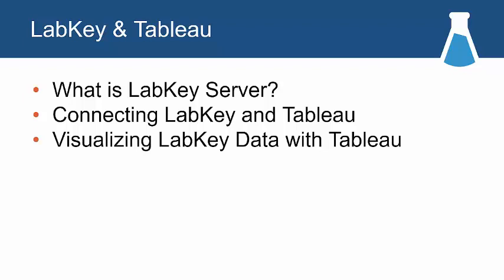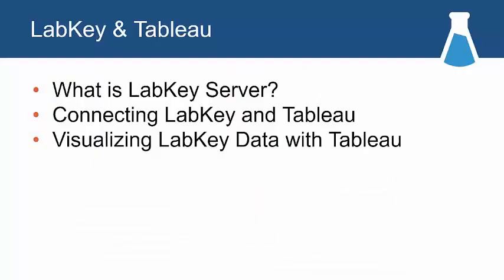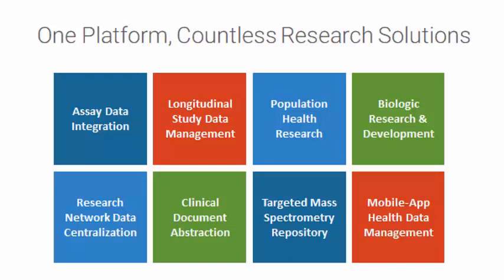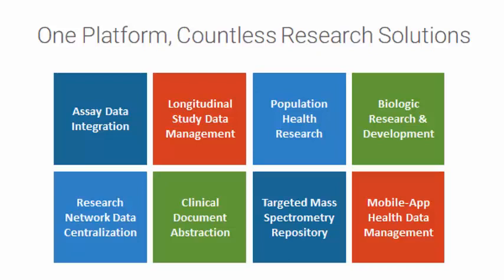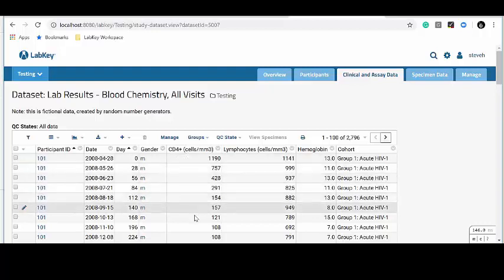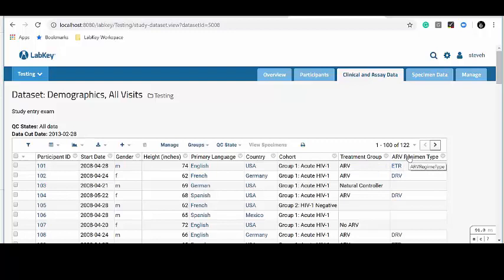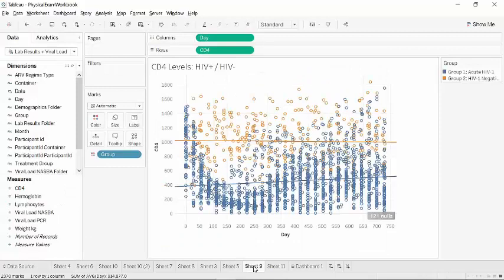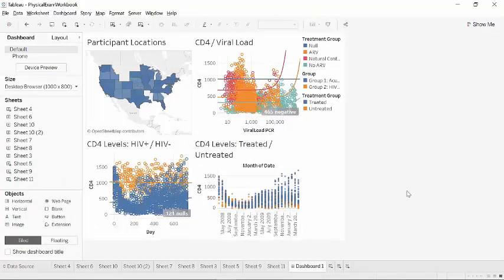Visualizing LabKey Data with Tableau Desktop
Learn how to use Tableau Desktop to visualize data stored in LabKey Server